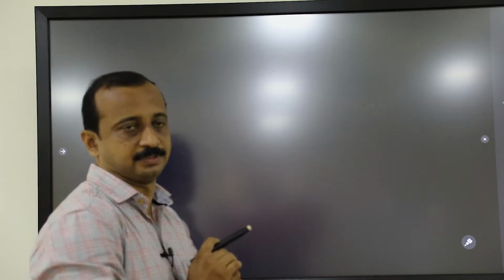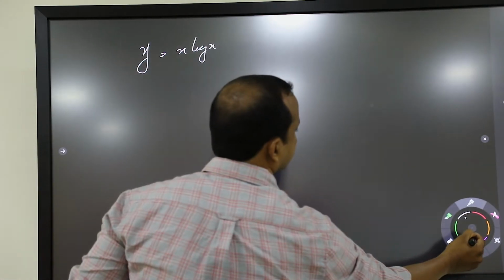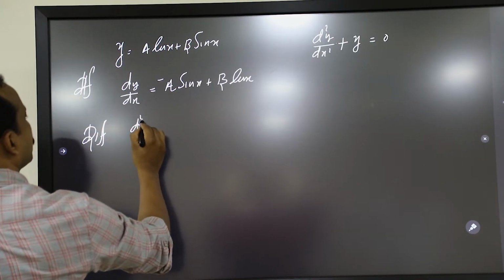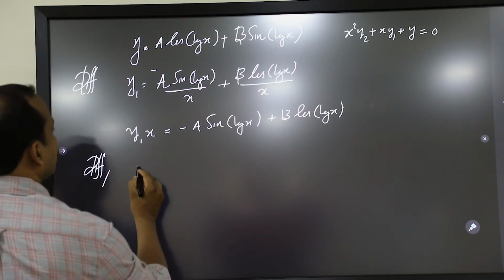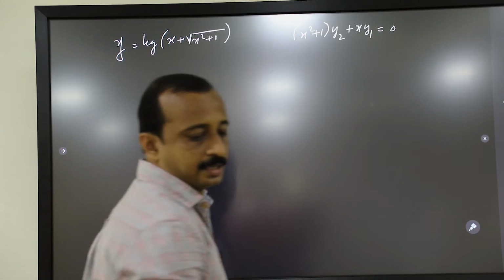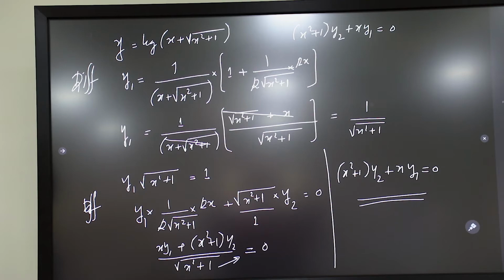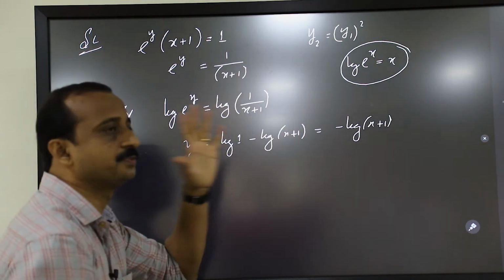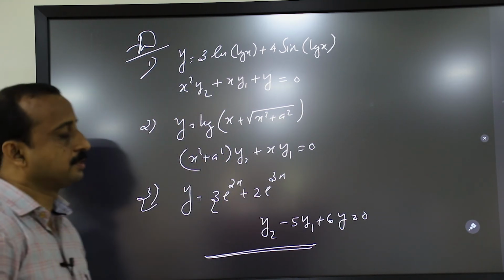Higher Order Derivative Part 1